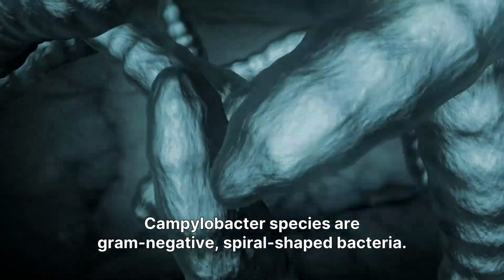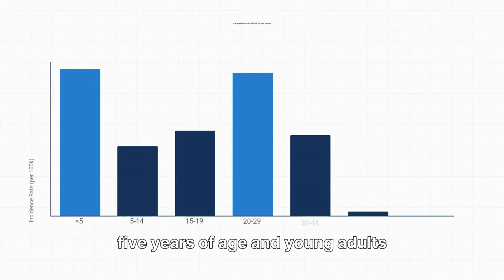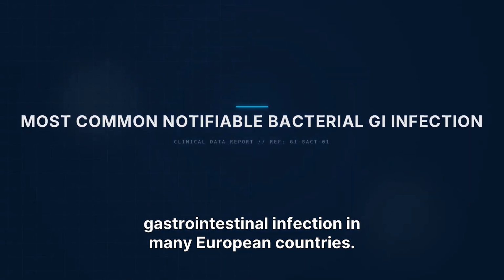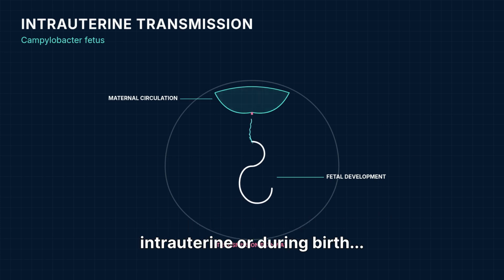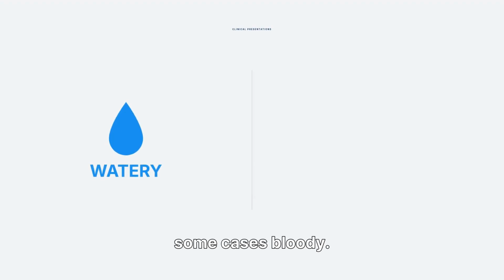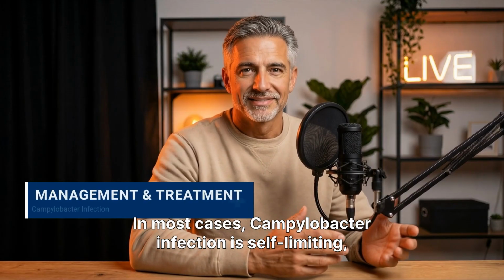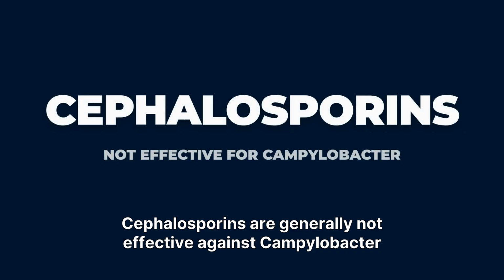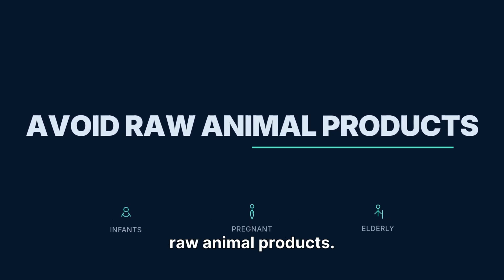Campylobacter Infection — Short Clinical Guide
This video provides a practical overview of Campylobacter infections, one of the most common bacterial causes of acute gastroenteritis worldwide. Campylobacter enteritis is frequently encountered in primary care and emergency medicine, making early recognition and proper management essential in daily clinical practice.

In this short clinical guide, we review the key aspects of Campylobacter infection, including transmission routes, incubation period, clinical presentation, diagnostic methods, and treatment strategies. Special attention is given to recognizing severe cases and understanding when antibiotic therapy is indicated.

This video is designed for healthcare professionals, medical students, and anyone interested in practical, evidence-based medicine. The goal is to simplify essential medical knowledge and make it easier to apply in real clinical situations.

Follow A Doctor’s Diary — Practical Medicine for Everyday Life for more concise medical guides and clinical summaries.